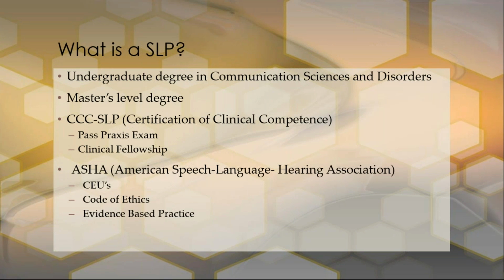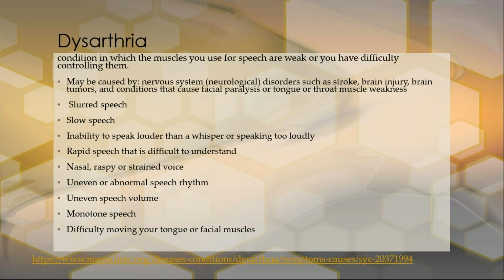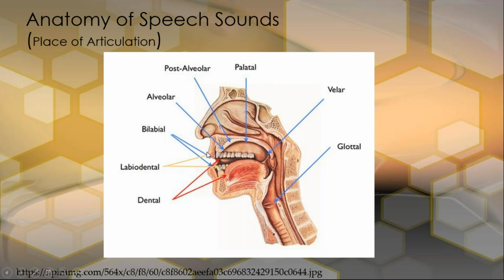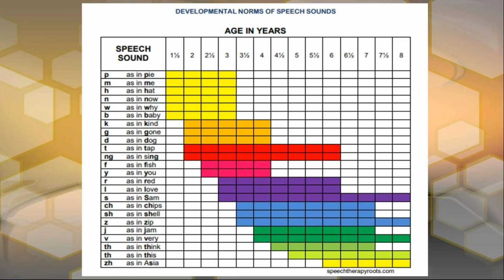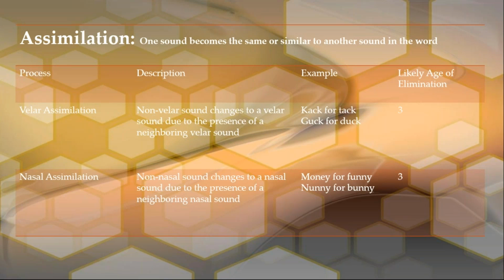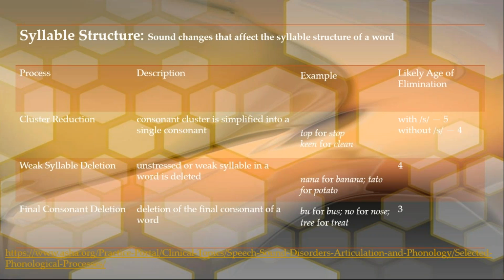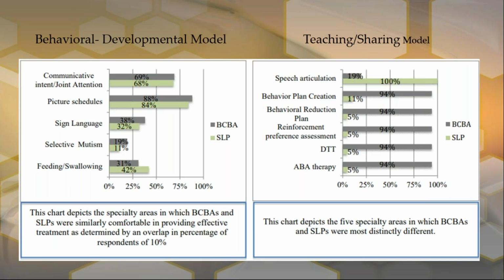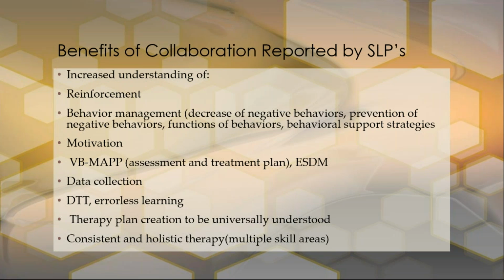AByay! ABA and Speech Training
ABA and Speech Training presented by AByay!